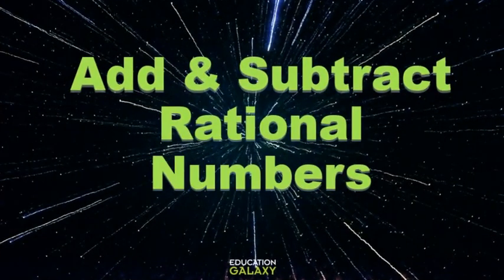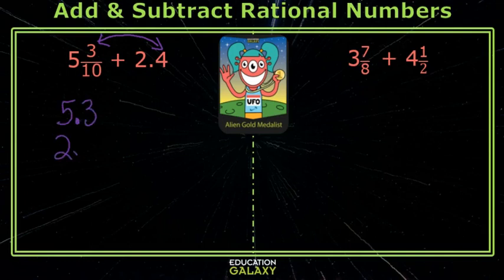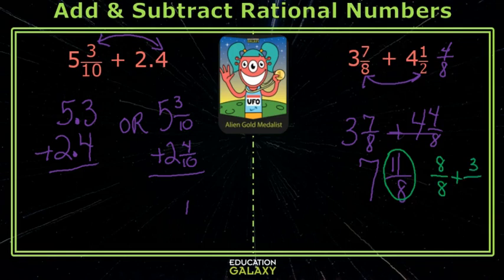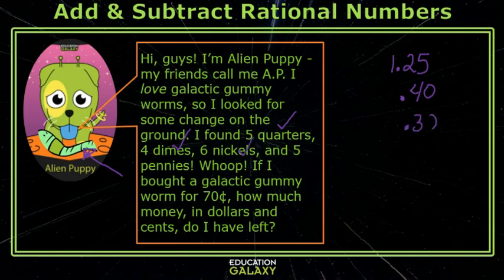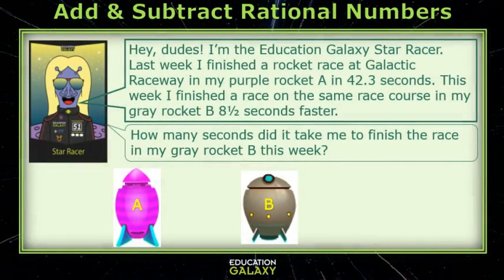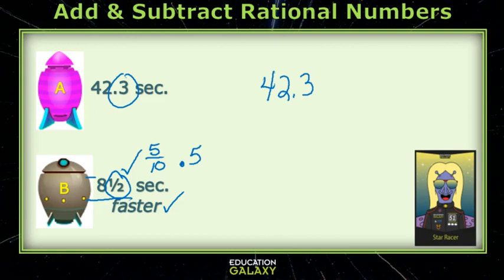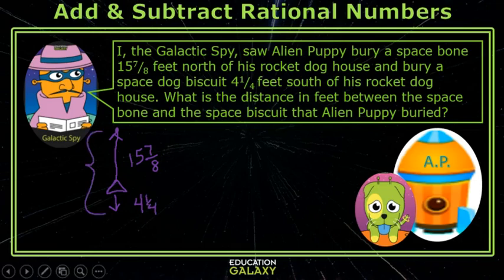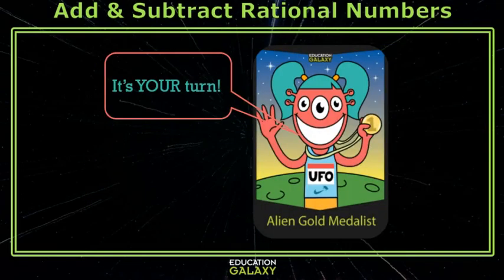5th Grade - Math - Add and Subtract Rational Numbers - Topic Overview